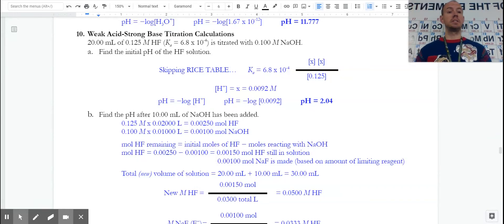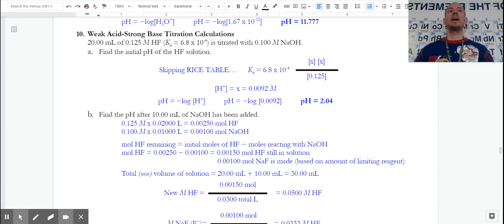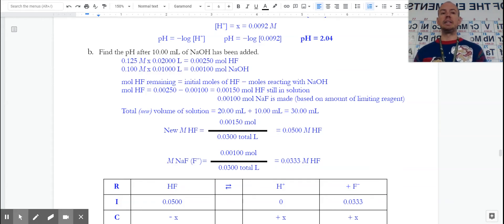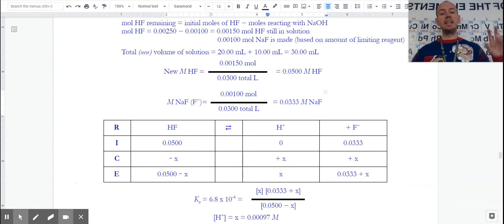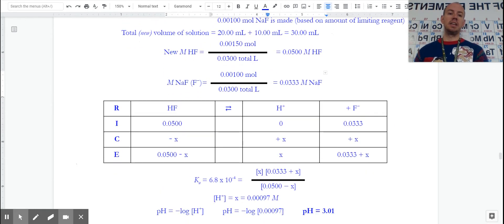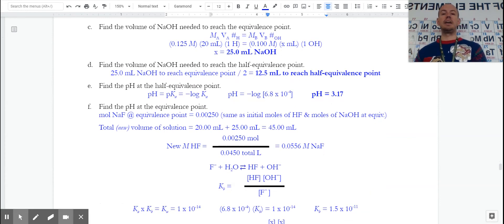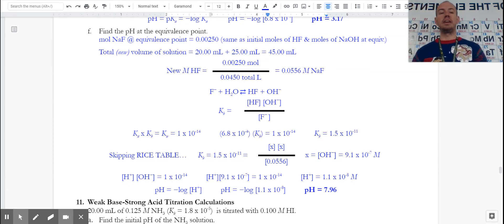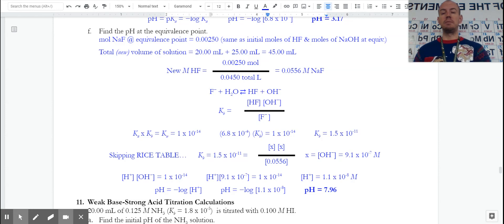AP Chem Unit 8, Acid-Base: Practice Problems #10